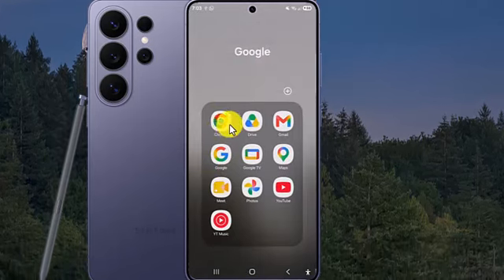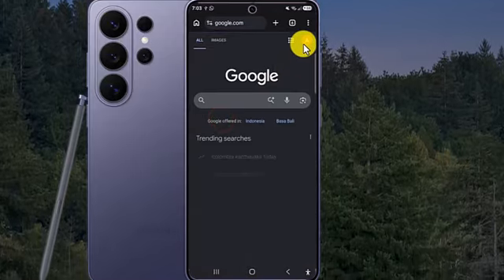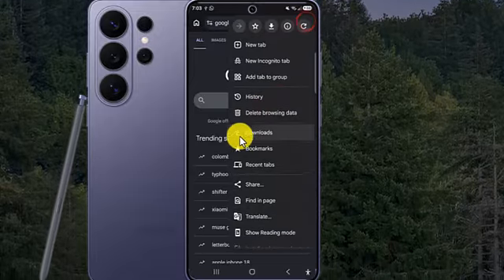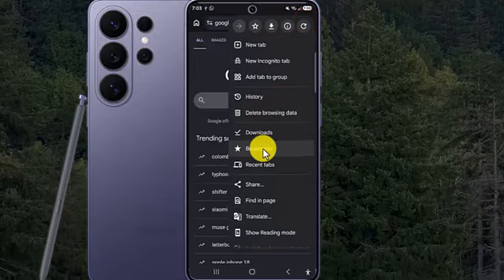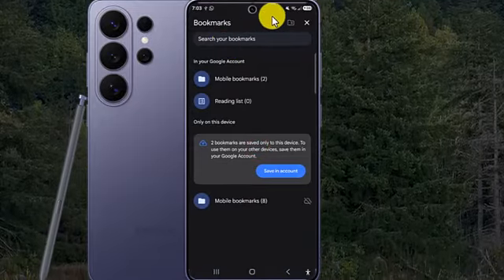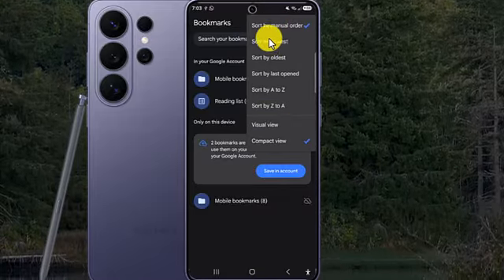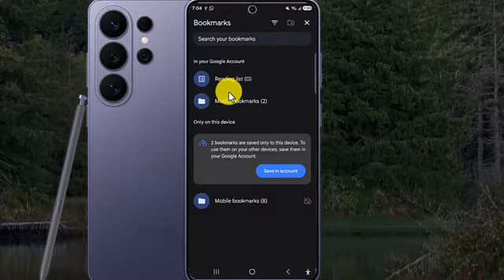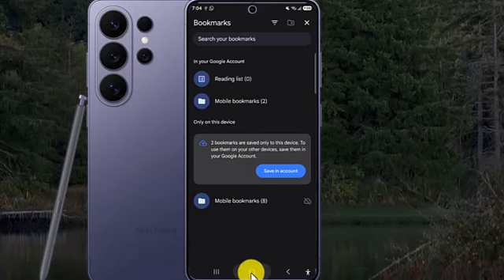Samsung Galaxy S26 Ultra: How to Sort Bookmarks by Newest in Google Chrome (Easy Tutorial)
Learn how to sort bookmarks by newest in Google Chrome on Samsung Galaxy S26 Ultra with this easy beginner tutorial.

In this step-by-step guide, I'll show you how to open your Bookmarks, access the View options menu, and sort your saved bookmarks by newest.

Sorting by newest makes it easier to find websites you've recently saved as bookmarks.

In this tutorial:
• How to open Bookmarks
• How to access View options
• How to sort bookmarks by newest
• How to find recently added bookmarks

This tutorial is simple, easy to follow, and perfect for beginners who want to organize and find their bookmarks more easily in Google Chrome on Android.